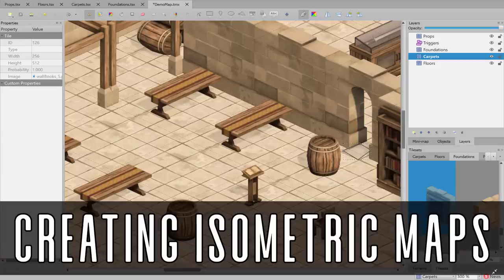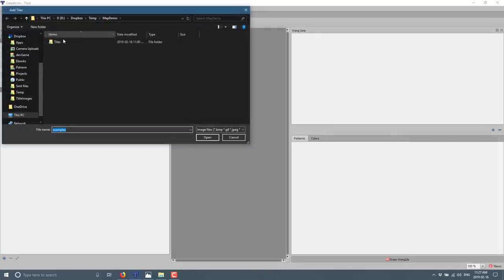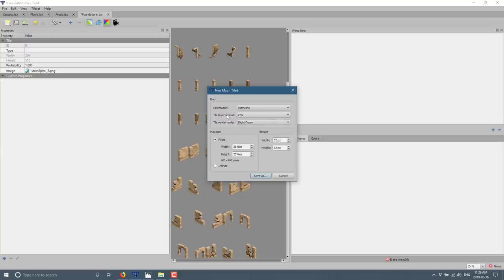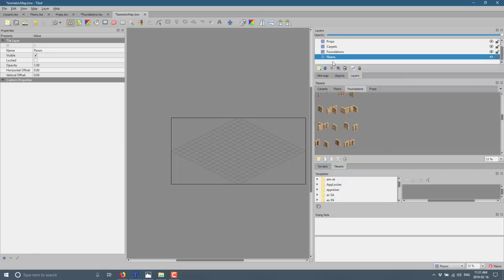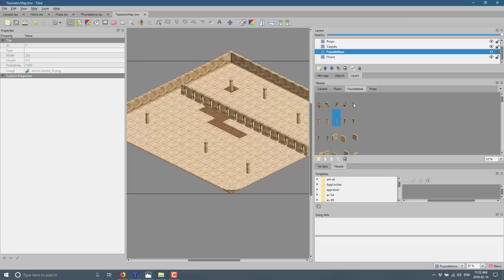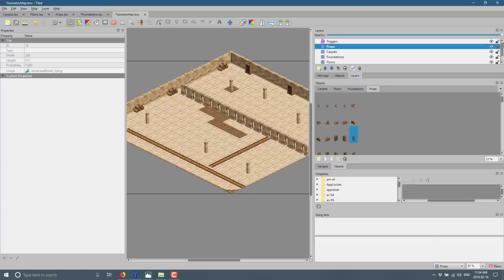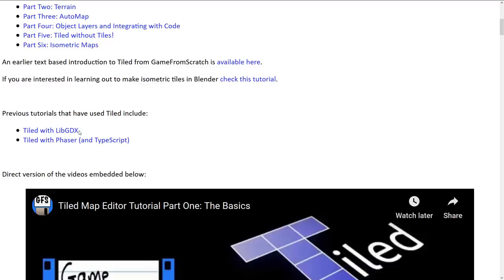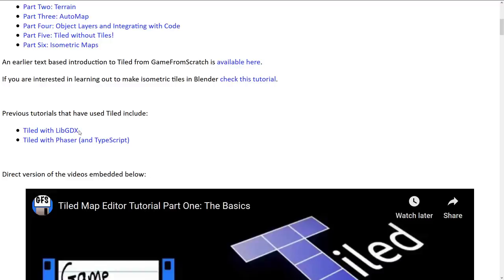Creating Isometric Maps with Tiled and Kenney.nl Tiles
This tutorial shows you how easy it is to create a Isometric map using the open source Tiled level editor.  For this example we are using the freely available isometric tilesets from Kenney.nl.

Link